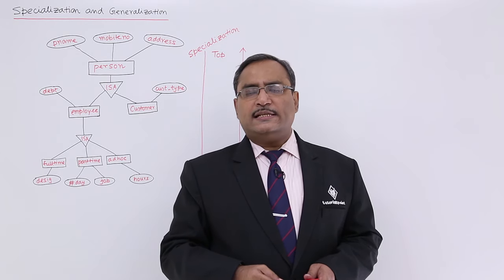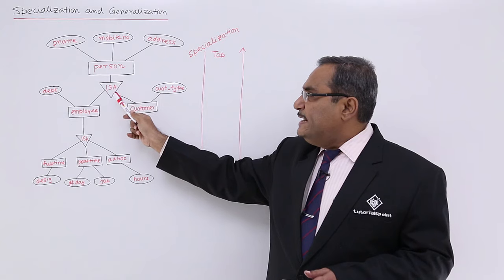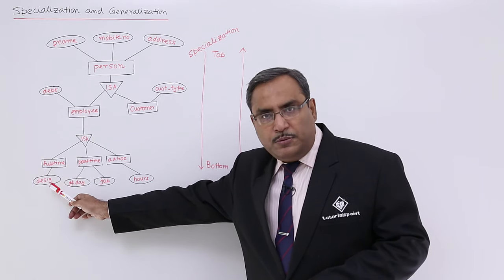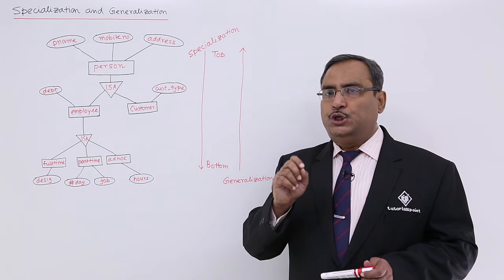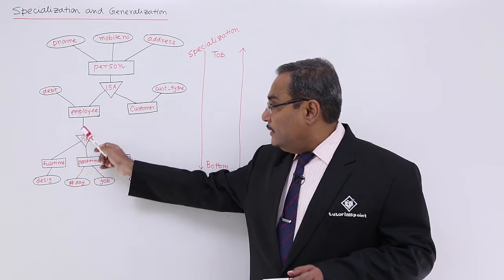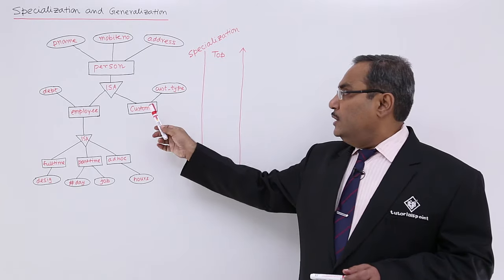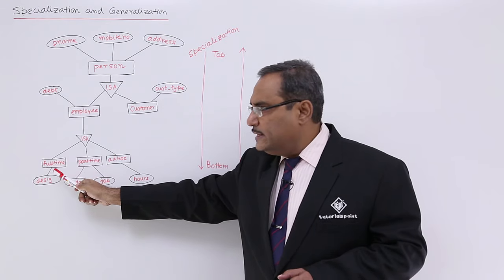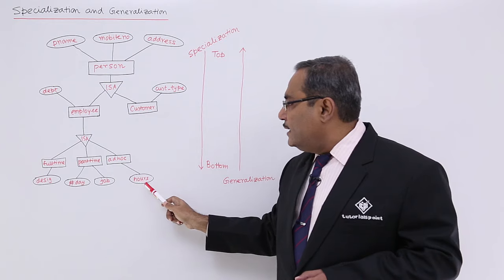DBMS - Specialization and Generalization